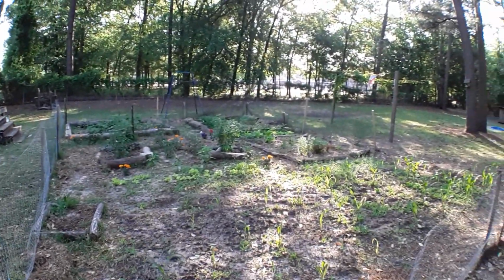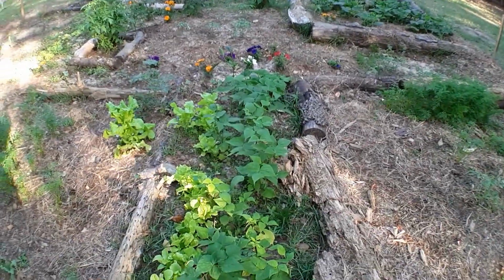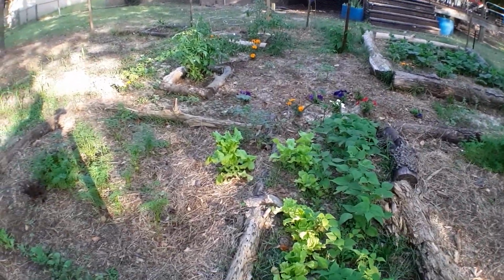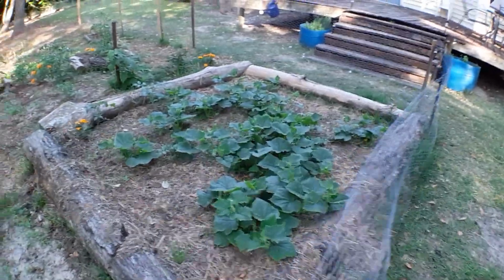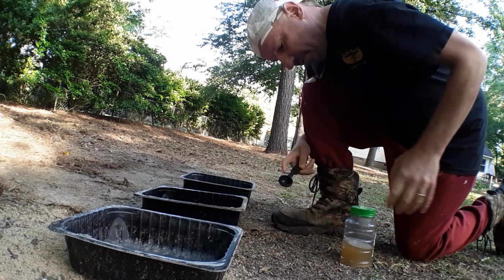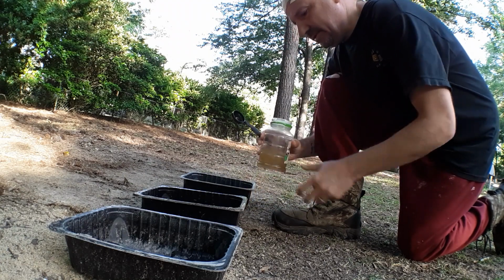How to use Duck Manure fertilizer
We use duck pool water as a tea fertilizer for our garden and compost pile and it works like a champ.